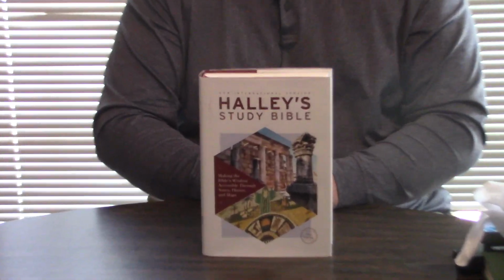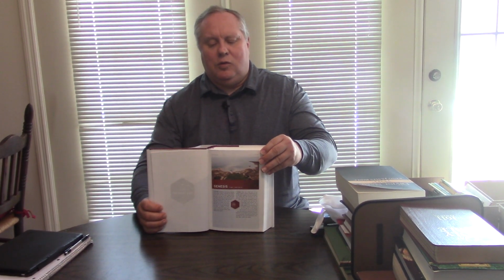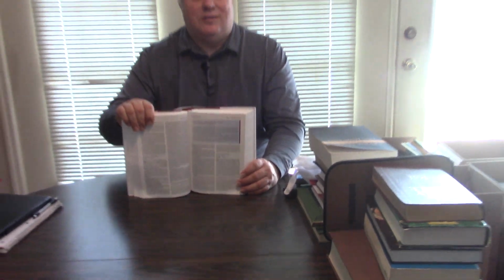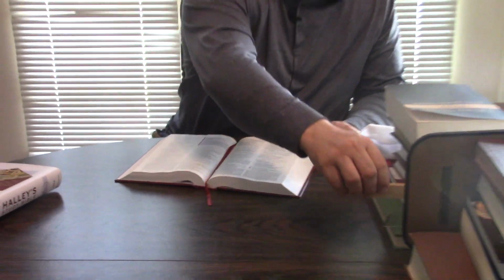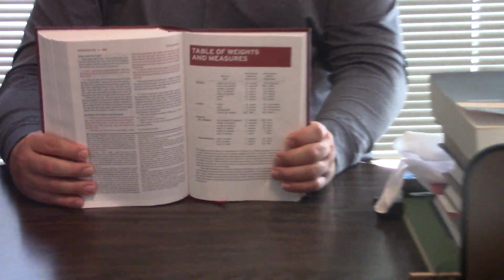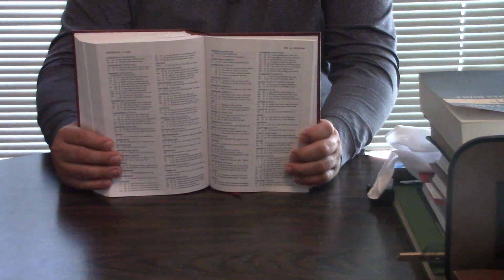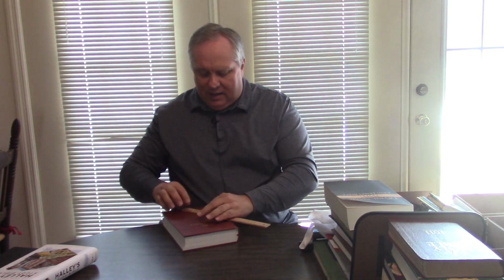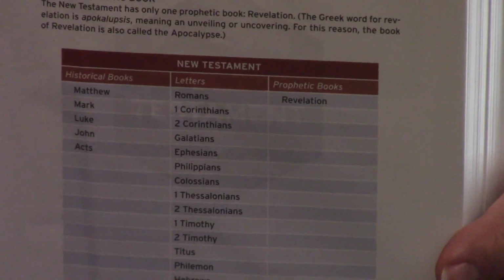Review l Halley’s Study Bible NIV Full Color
A great idea by Zondervan!  Combining Halleys Bible Handbook with a Bible.  Did it work?  Let’s see.  God bless!